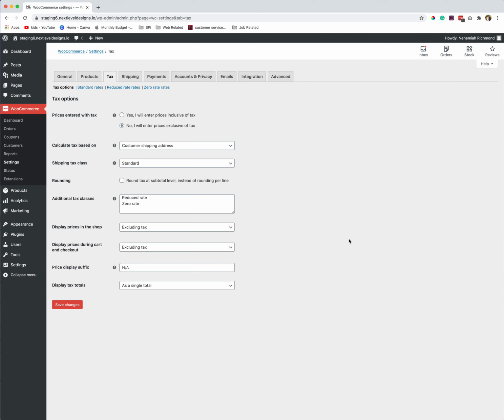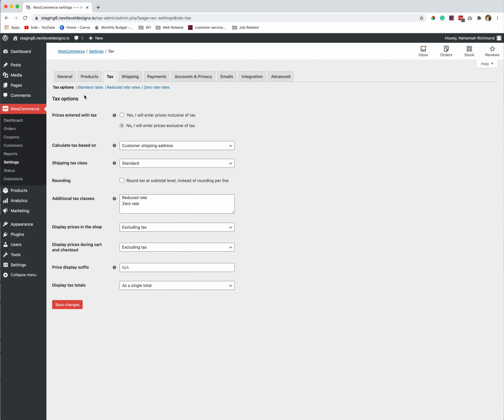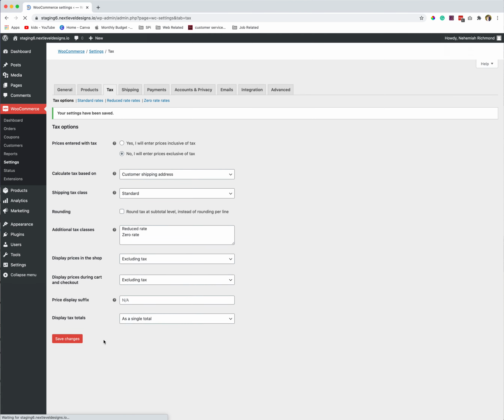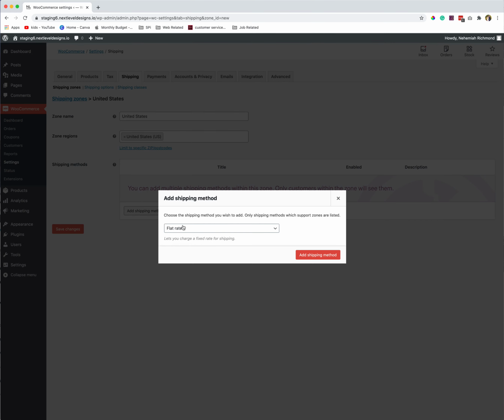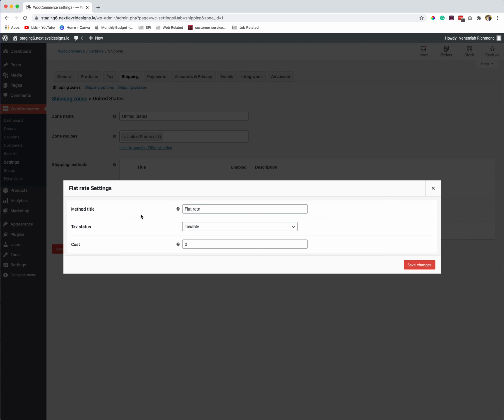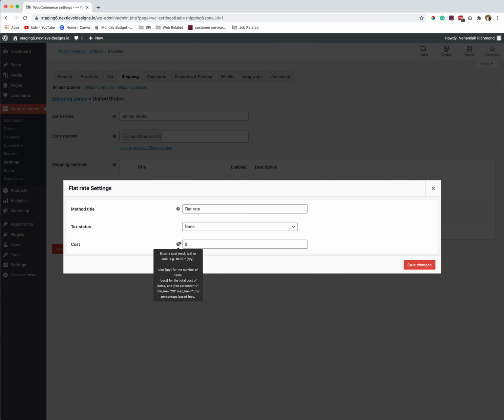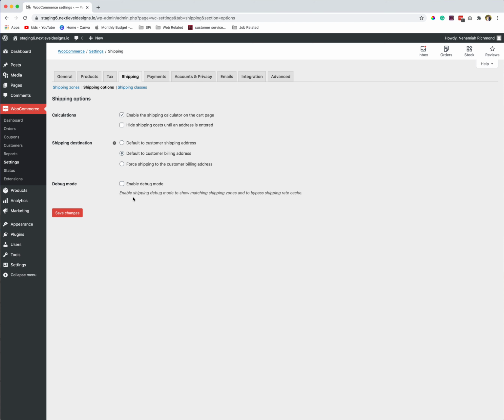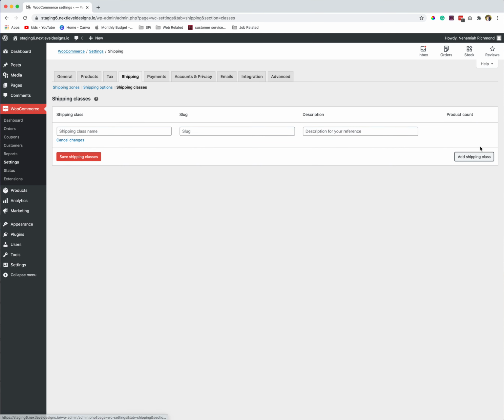WoocCommerce Settings: Taxes and Shipping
In this video, you will learn how to configure tax and shipping settings for WooCommerce.